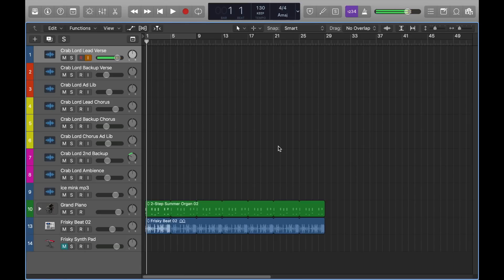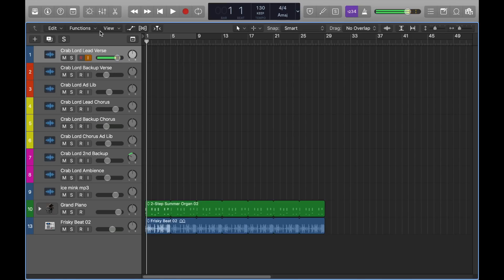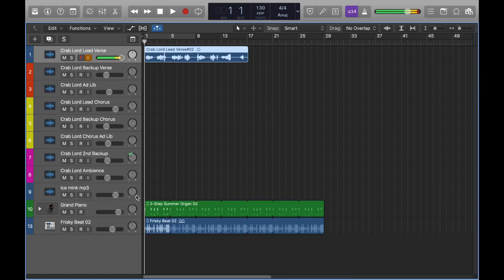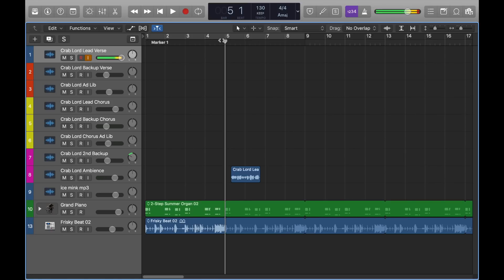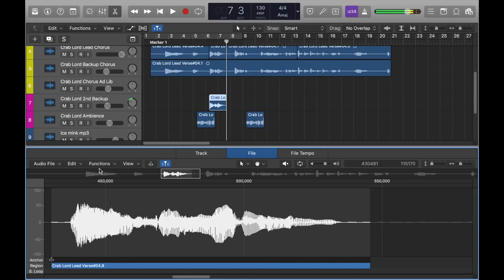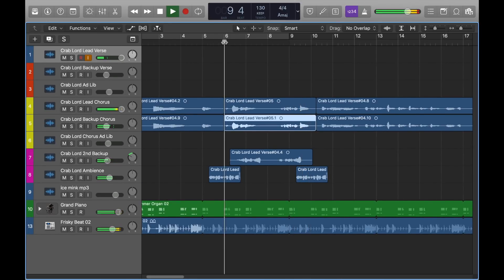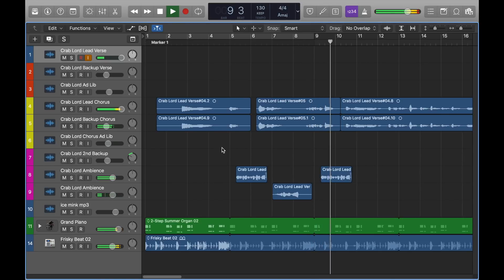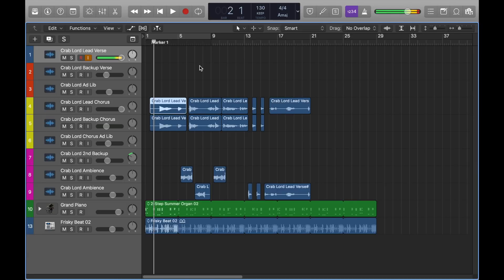How to REVERSE VOCALS in Logic Pro X!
Using Reversed Vocals to Make Cool Ad Libs in Logic Pro X

In this video i will teach you the easiest way to reverse your vocals in Logic Pro X.

- Crab Lord

how to reverse vocals in logic pro x crab lord file function flex pitch